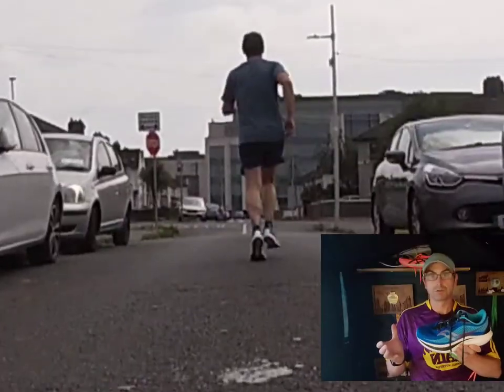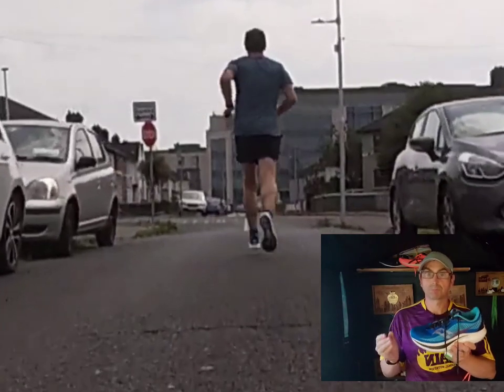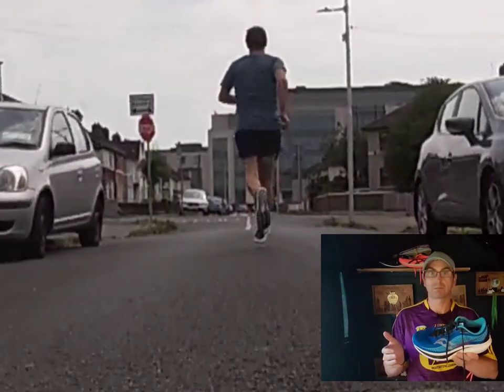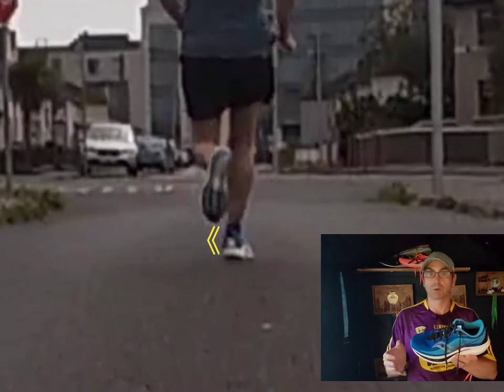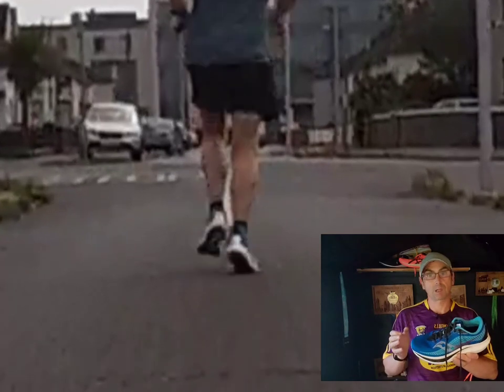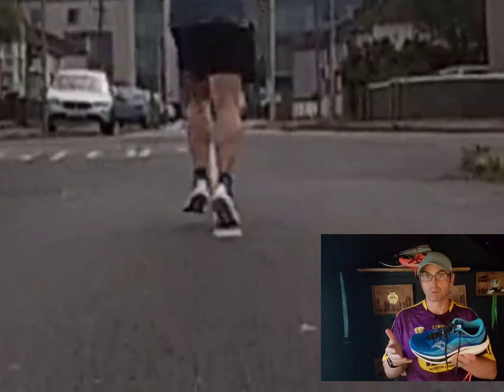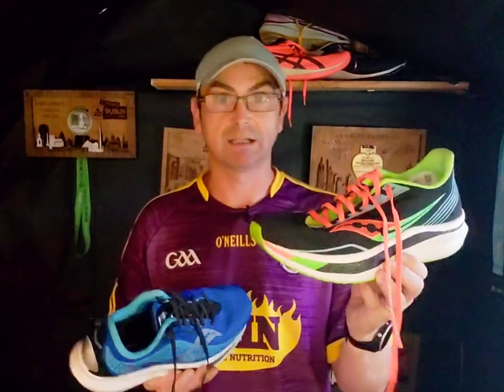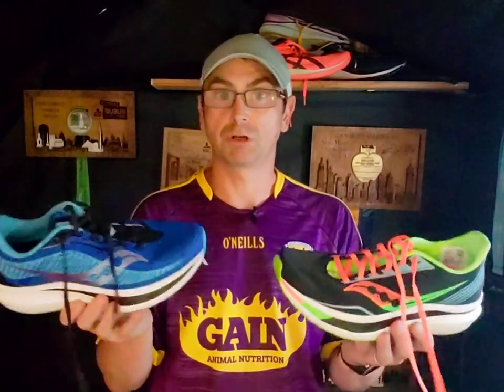ENDORPHIN SPEED 2 Stability test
Published  on 24th of July 21

Here we take a look at the stability or more so tye lack of Stability in the ENDORPHIN SPEED 2.
Me as a mild pronator will offer a middle of the range look at how these shoes work for people who generally need some stability in their running shoe.

MOZA  Mini-S Essential  Smartphone Gimbal